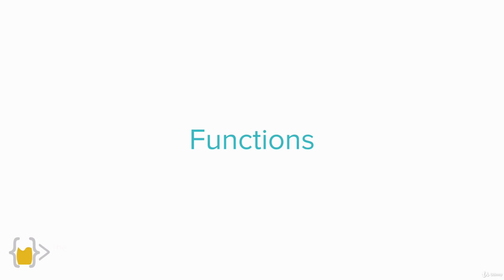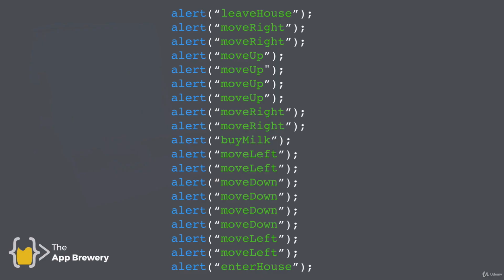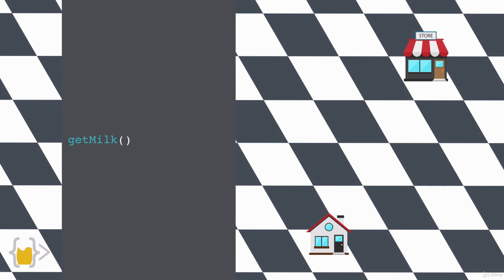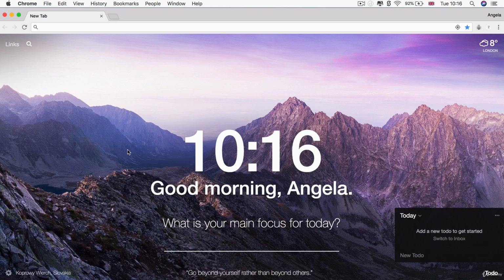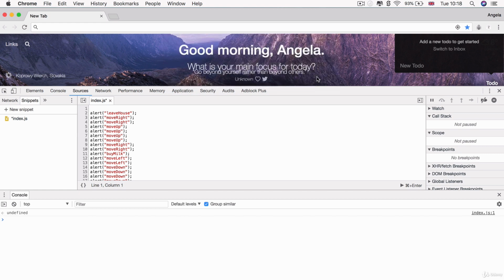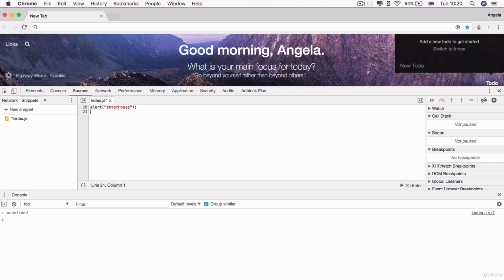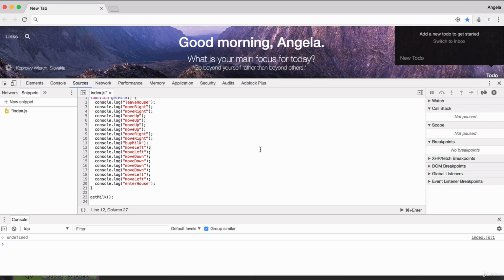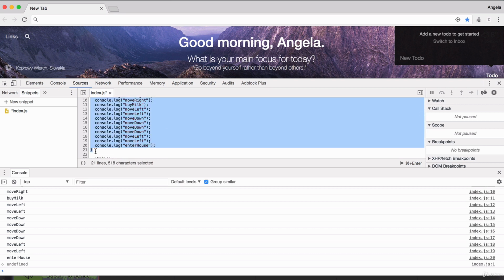Functions Part 1 Creating and Calling Functions